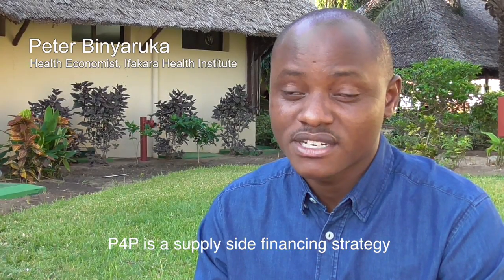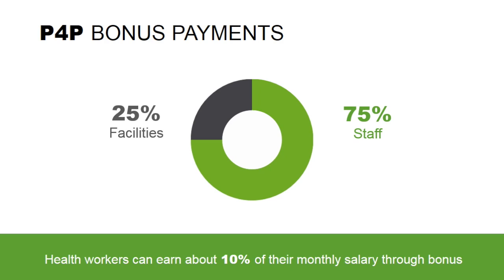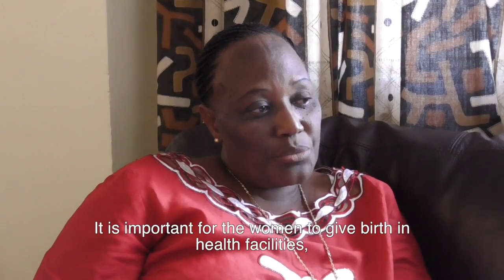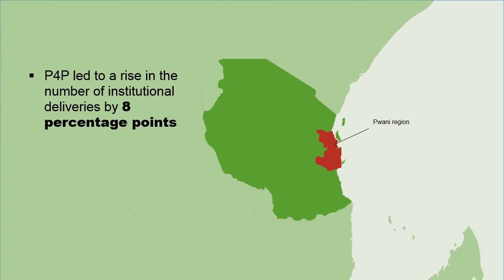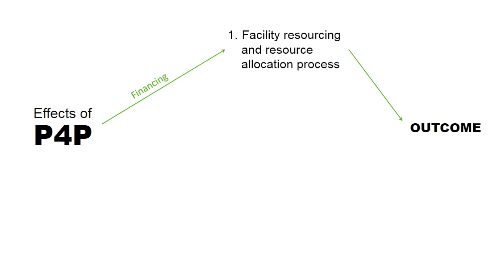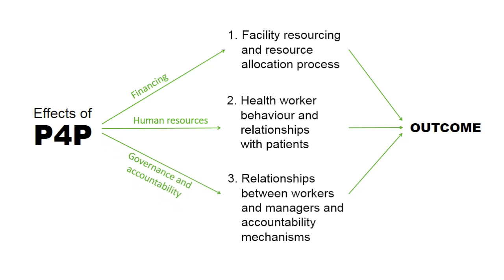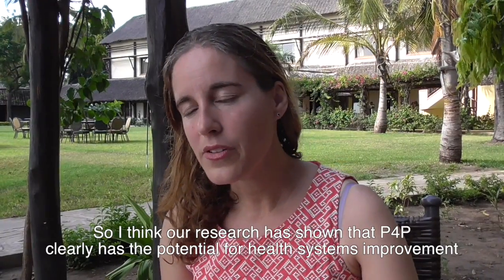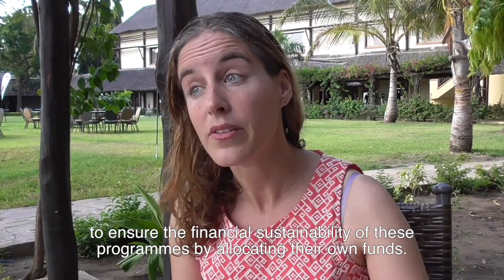Research story: The health system effects of Pay for Performance in Pwani Region, Tanzania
In Tanzania close to 8,000 women and 40,000 newborns die every year during or shortly after childbirth from conditions that could have been prevented or treated with quality healthcare. Half of all births take place at home, without assistance from a skilled health worker and often in unhygienic conditions.
Pay for Performance (P4P) is one approach that has been piloted in Pwani region to increase rates of delivery in a health facility, as well as to improve maternal and child health more broadly. A recent evaluation of the intervention found that P4P increased rates of delivery by 8%. However, the effects of P4P go beyond service utilisation and quality.

In this video, researchers, policy makers and P4P co-ordinators discuss the effects of P4P on the wider health system, drawing on findings of a RESYST research project.

The research focused on the effects of P4P on three areas:
- Financing: Facility resourcing and resource allocation process
- Human resources: Health worker behaviour and relationships with patients
- Governance: Relationships between workers and managers and accountability mechanisms.

The research was conducted with the hope of shaping the nationwide rollout of P4P (also known as Results Based Financing) in order to maximise the positive impacts to the health system.

Related resources:

1. RESYST P4P research project overview

2. Binyaruka P, Patouillard E, Powell-Jackson T, Greco G, Maestad O, Borghi J (2015) Effect of Paying for Performance on Utilisation, Quality, and User Costs of Health Services in Tanzania: A Controlled Before and After Study. PLoS ONE 10(8): e0135013. doi:10.1371/journal.pone.0135013

3. Mayumana I (2015) Signs of P4P enhanced functioning of accountability in the health system: experience from Pwani Pay for Performance (P4P) pilot Presentation given at P4P workshop, Dar Es Salaam, Tanzania

4. UNICEF Tanzania, Maternal and child health overview